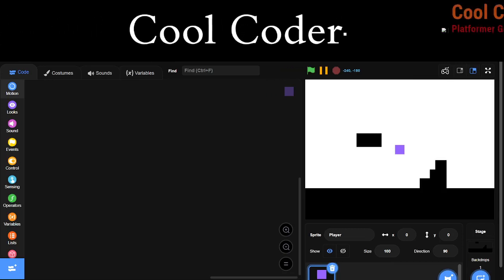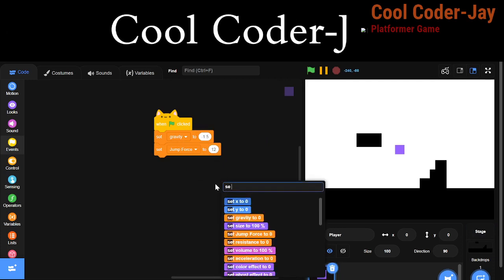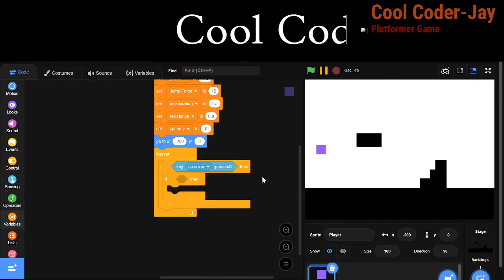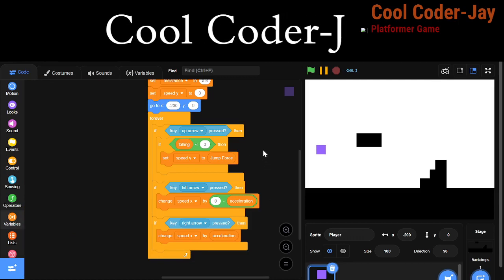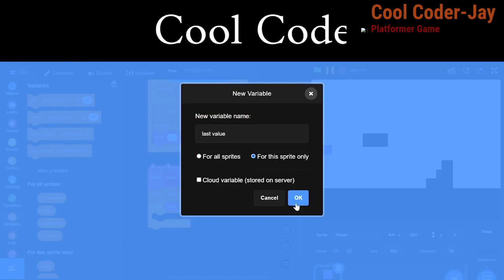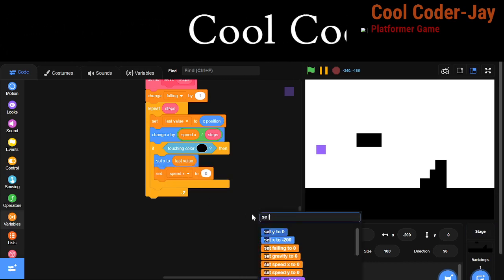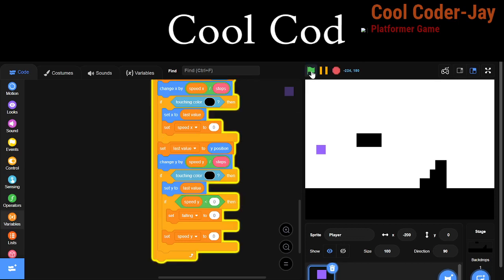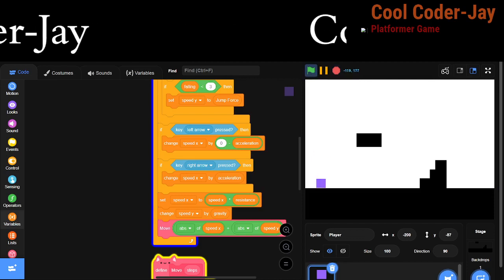How to make platformer on scratch